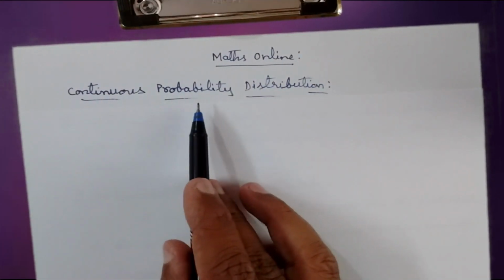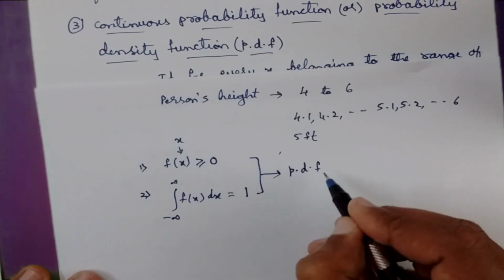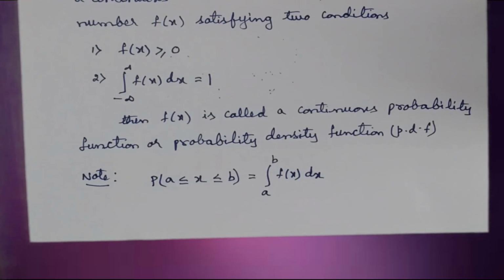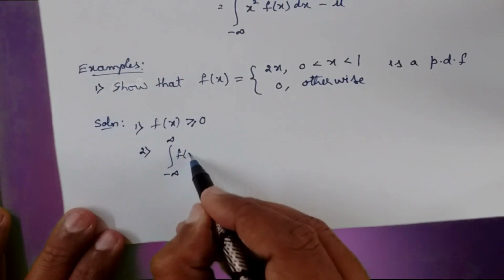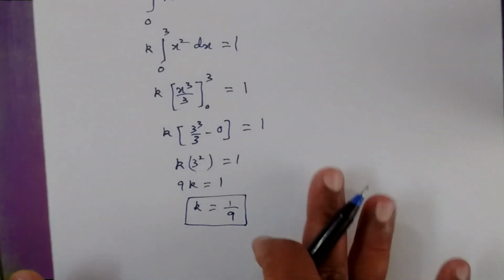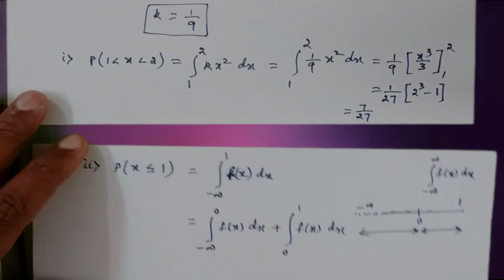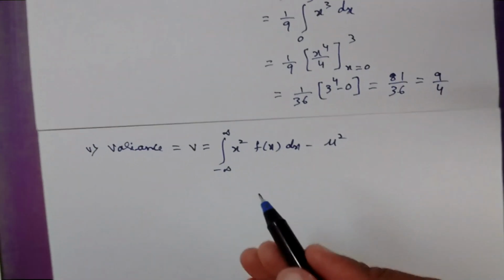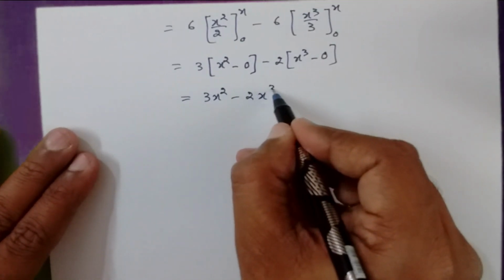Continuous Probability Distribution